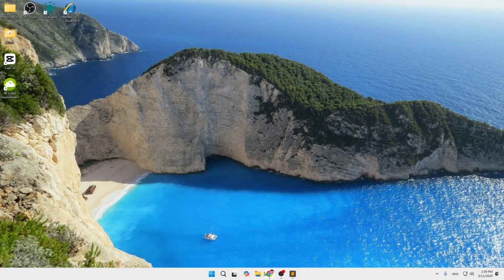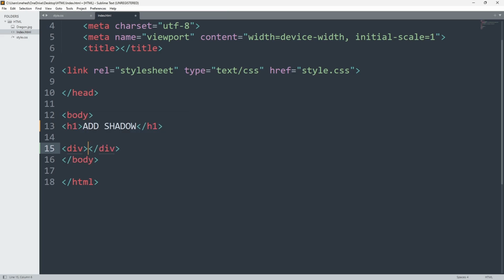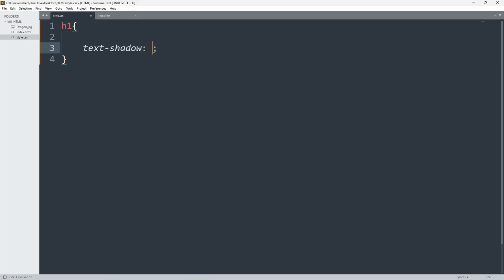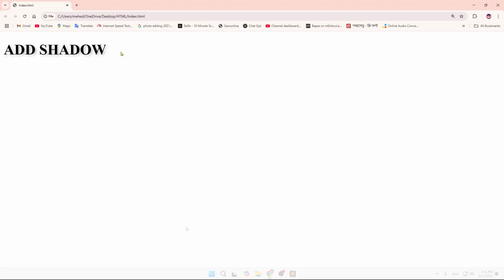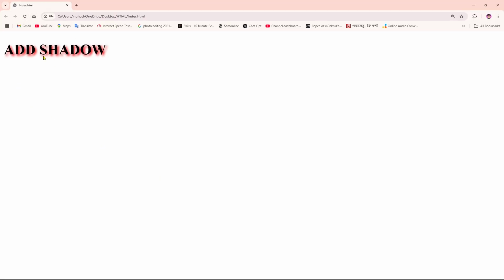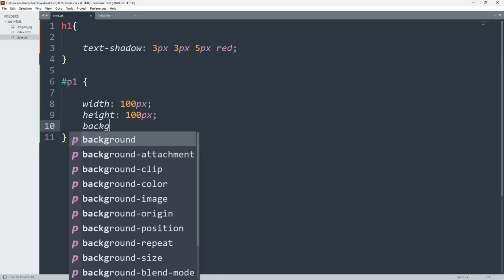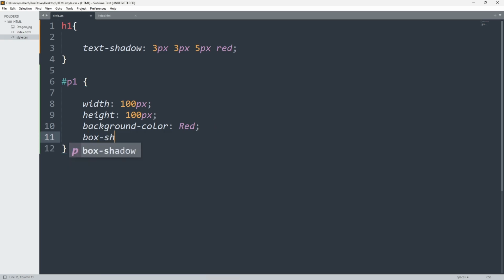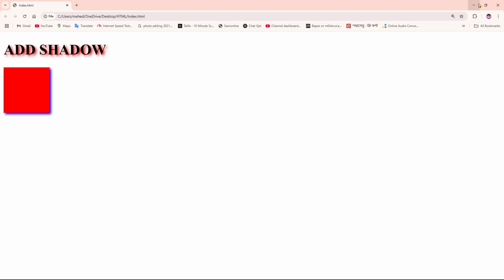🔥 How to Add Shadow Using CSS – Make Your Elements Stand Out! 🚀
Want to add a professional touch to your website? Learn how to add shadows using CSS to make your elements pop! 🌟 In this tutorial, I'll show you step-by-step how to use box-shadow and text-shadow for amazing effects.

✅ What You'll Learn:
✔️ How to use box-shadow for elements
✔️ How to apply text-shadow for stylish fonts
✔️ Tips to make shadows look smooth and realistic

📌 CSS Code & Examples Included!